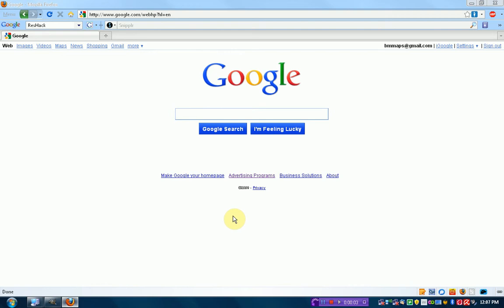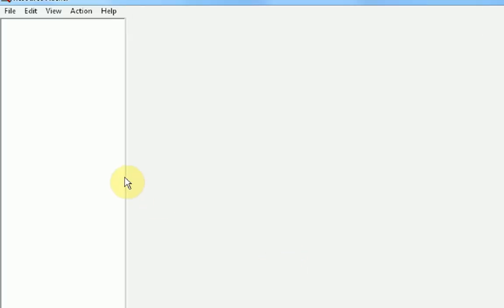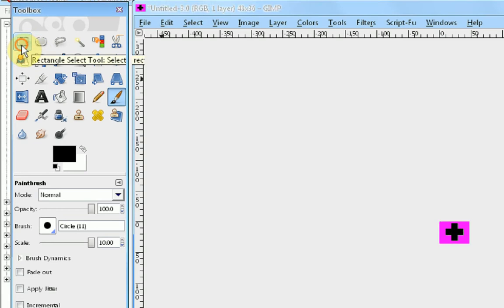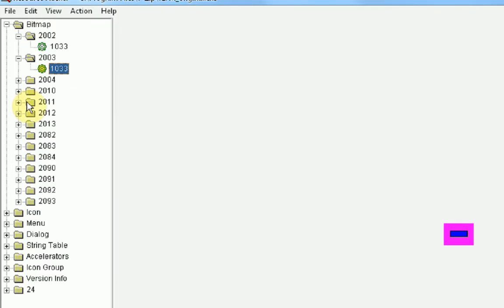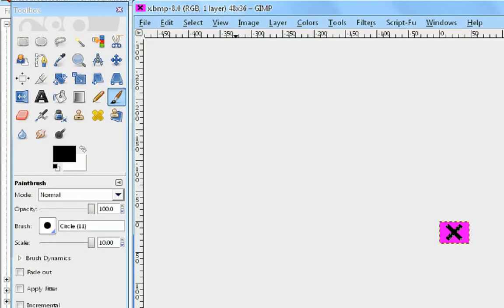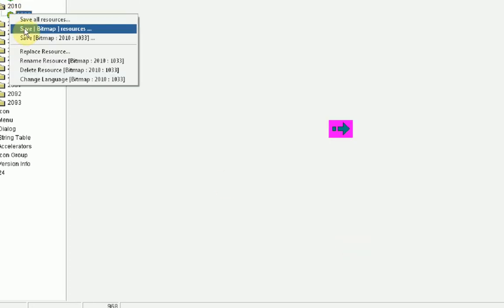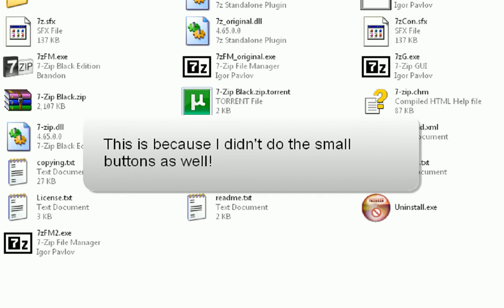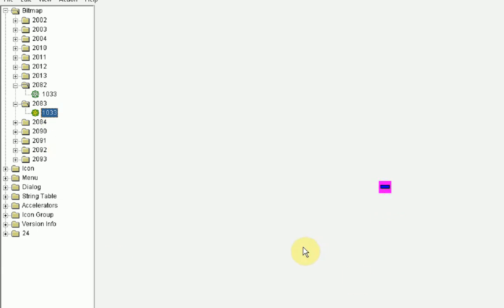How to change the color of 7-zip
Ever get tired of those colorful buttons on 7-zip? Well here I show you how to change the color of them.